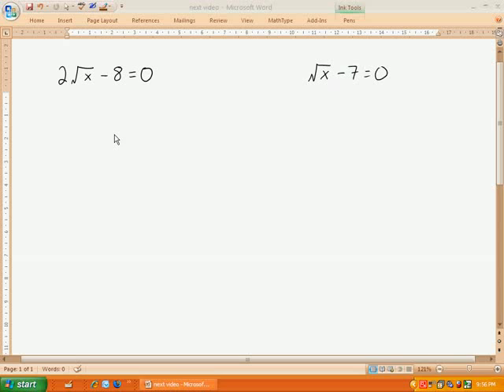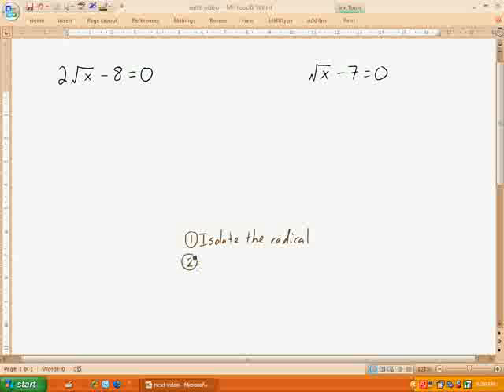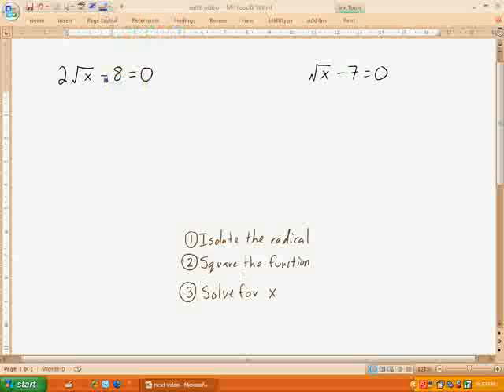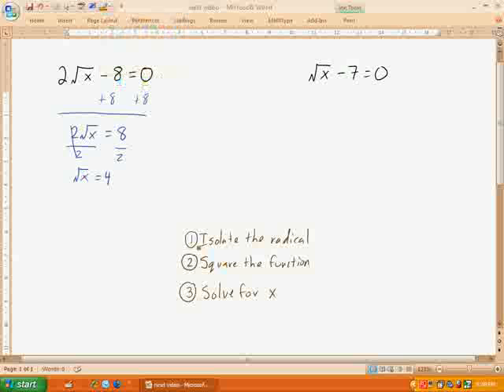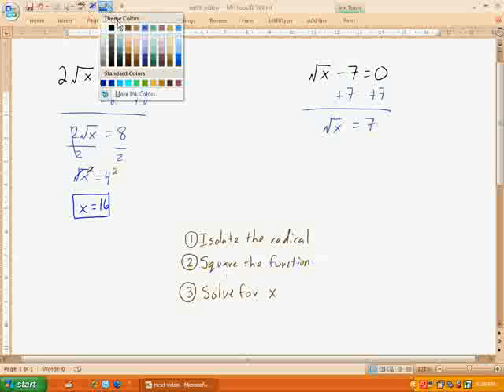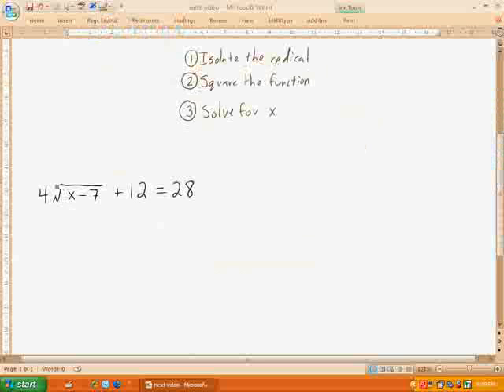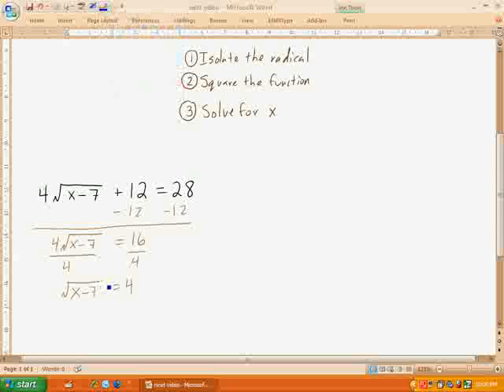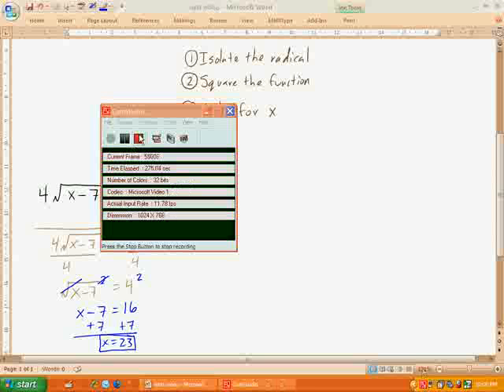Solve Radical Equations 1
An introduction to solving equations that have radicals (square roots).